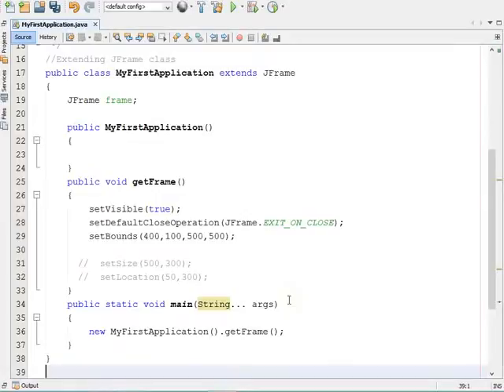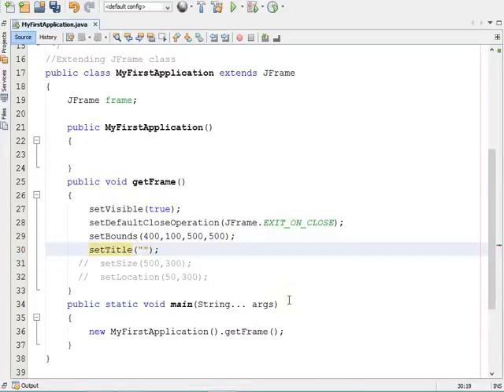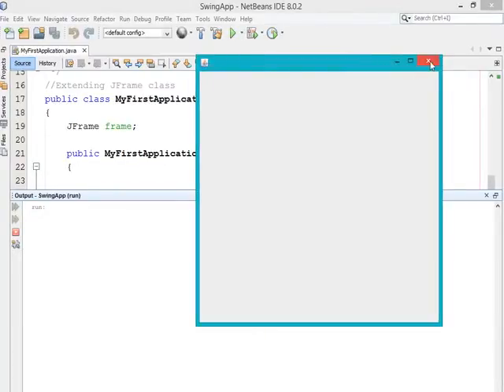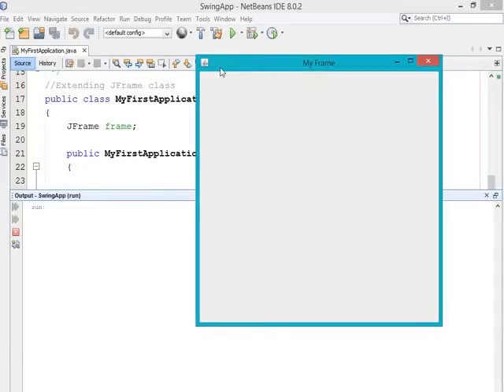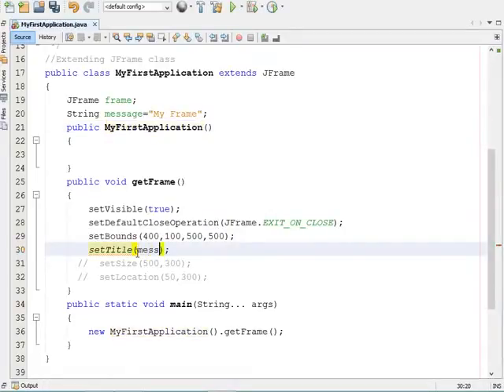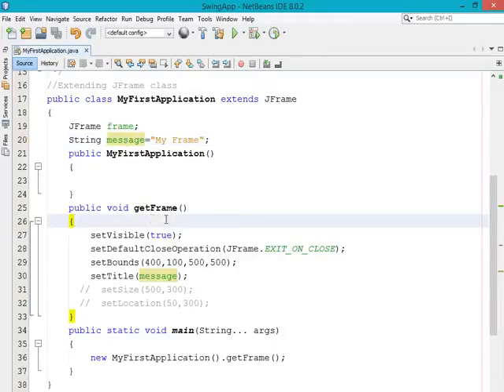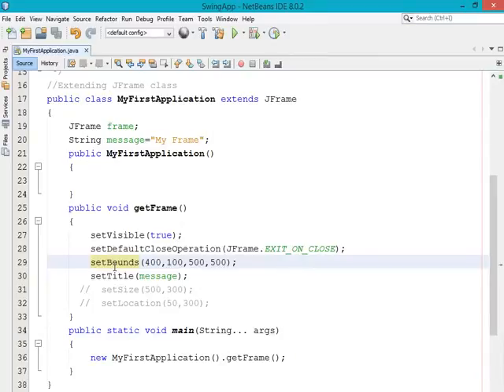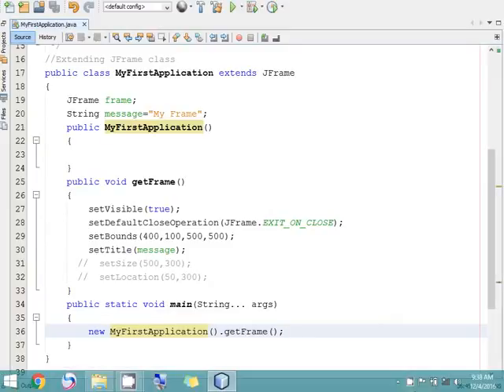GUI APP-6 How to Set The Title of JFrame- java swing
Hello Friends
In this session i have discussed how to set the title of a JFrame using swing of java

Keep Learning
Keep Coding!!

Your Support is Motivation For Us So Please Support Through Below Way:

Please Click like to our Official page to get notified for future video post on this channel.